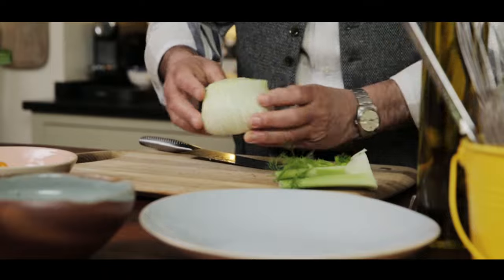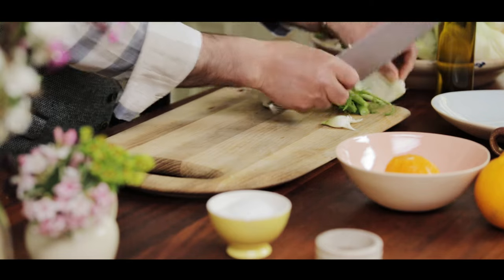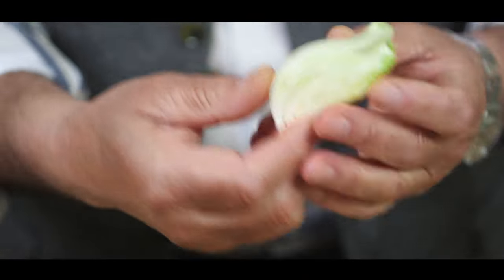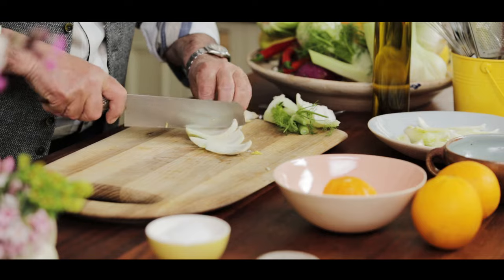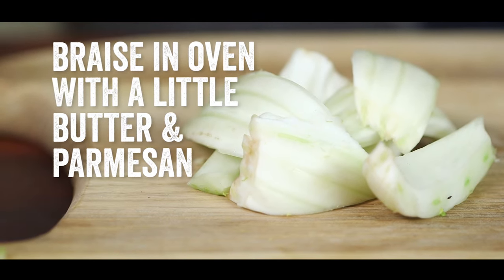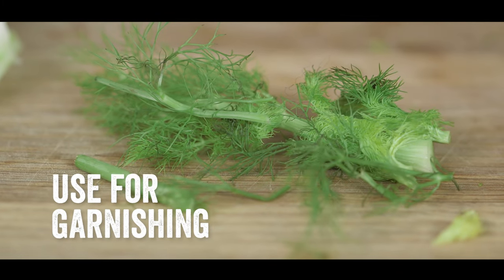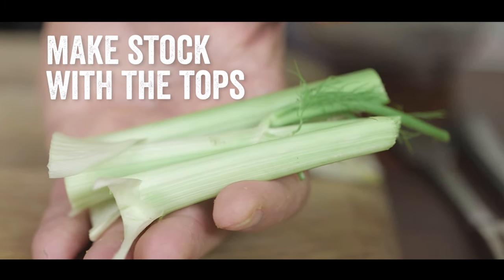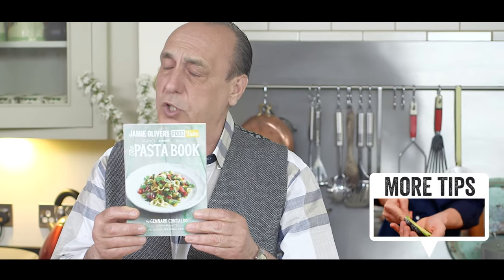How To Prepare Fennel | 1 Minute Tips | Gennaro Contaldo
Gennaro shows you how to prepare fennel in one minute flat.  for loads of great recipes from our favourite Italian chef and once you’ve prepared your fennel check out Gennaro’s channel for what to do with it.

x